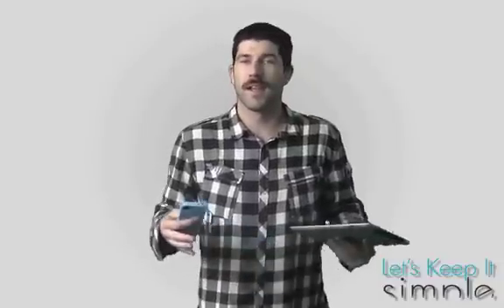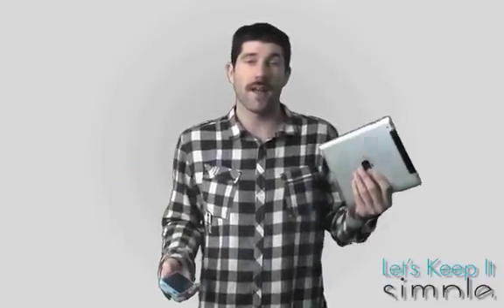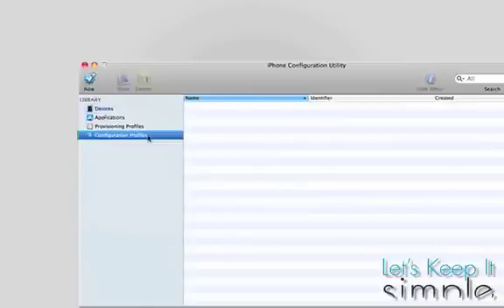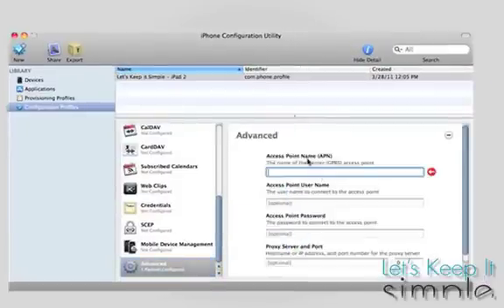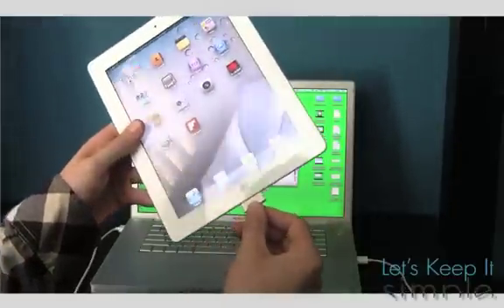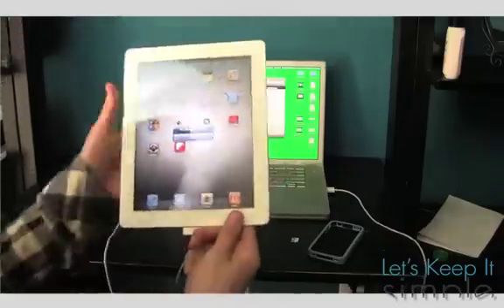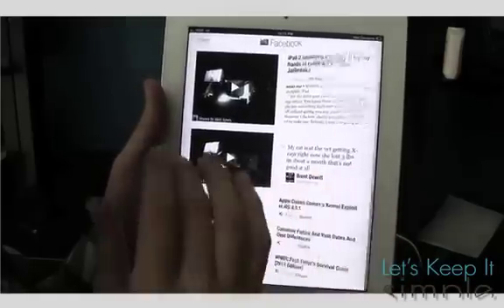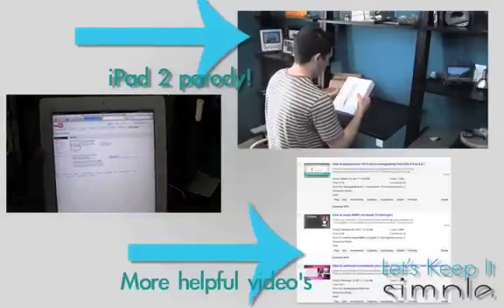How to use your iPhone 4's sim card to get 3G internet on your iPad (1st and 2nd generations)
This video will show you how to use your iPhone's 3G network on your iPad for free. This will work with your 1st and 2nd gen iPad, and on iOS 4.3 and 4.3.1